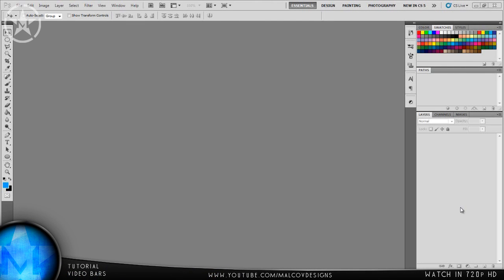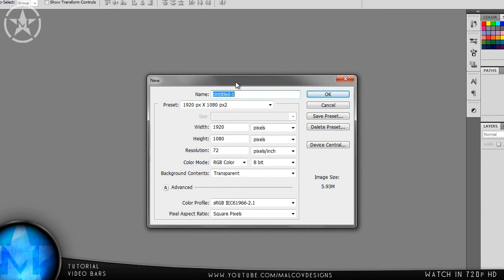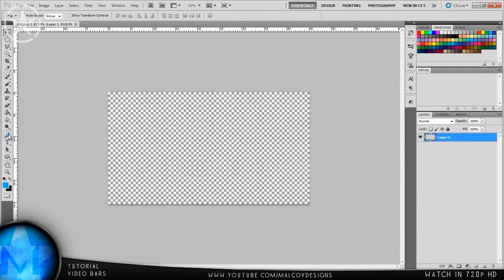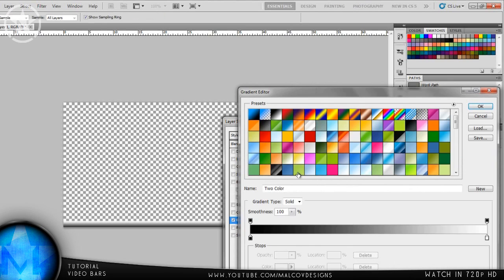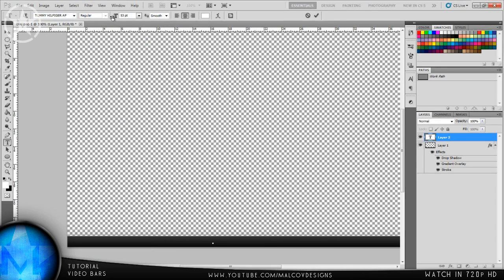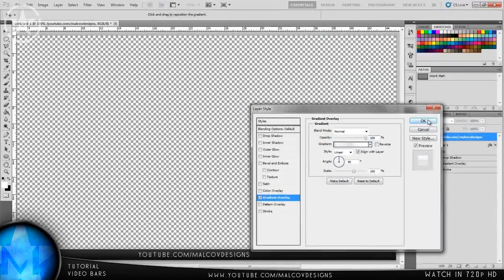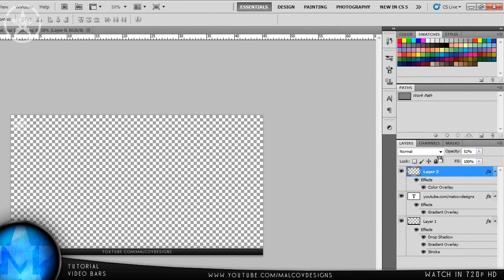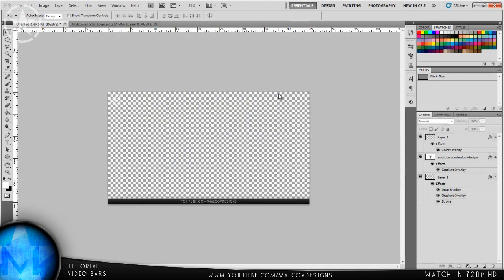Photoshop Tutorial | Video Bar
I Hope that this tutorials helps you guys out ;) If you have any ideas for the next tutorial make sure to post it in the comments below!